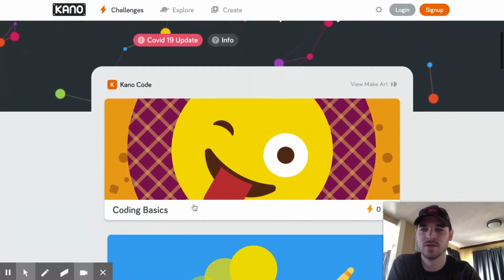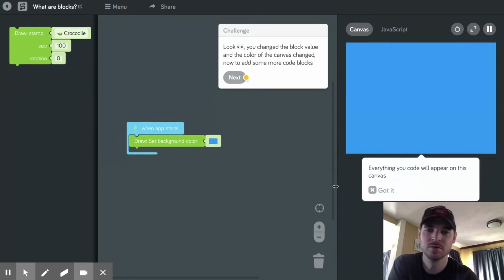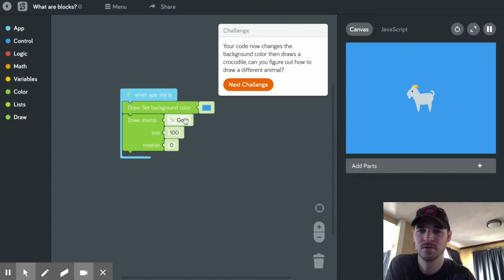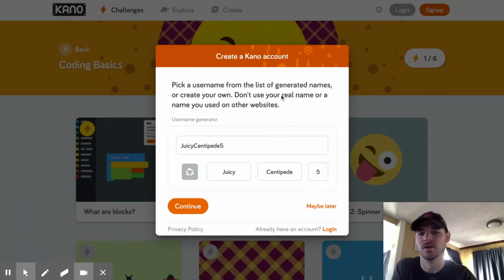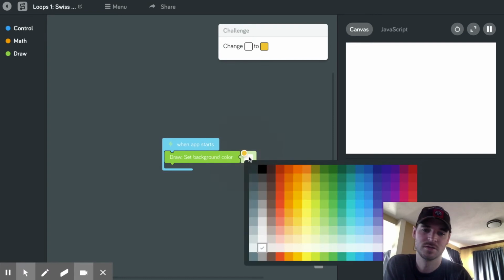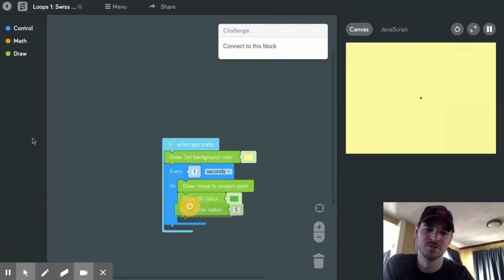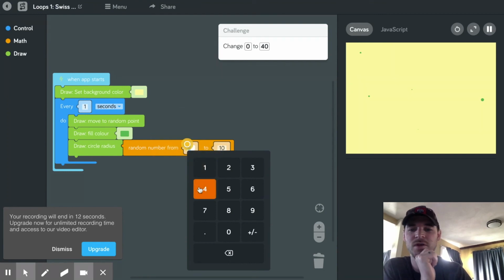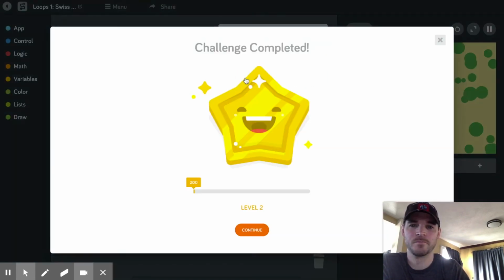KANO intro Will Walsh Final